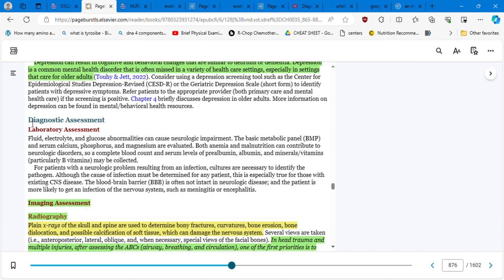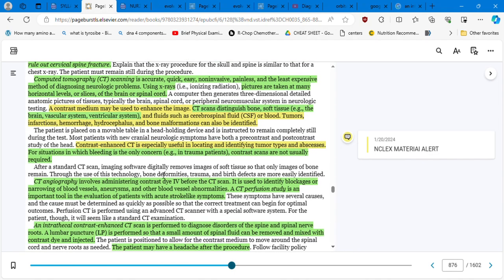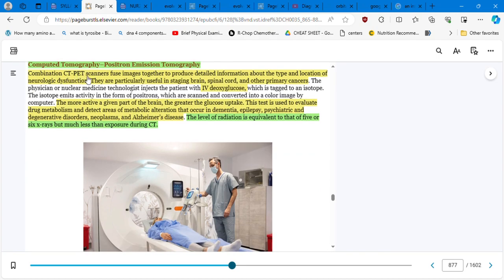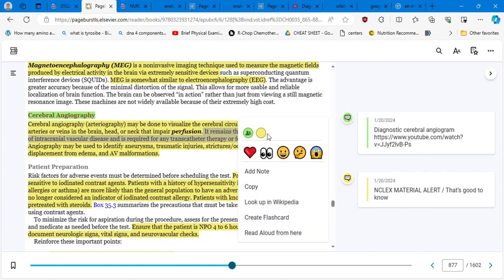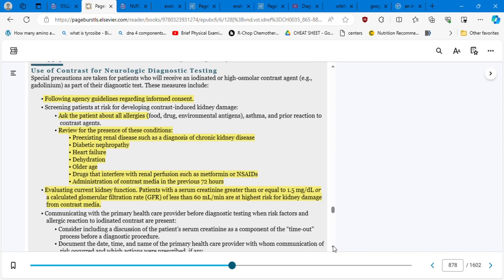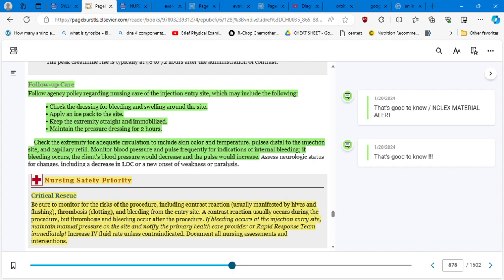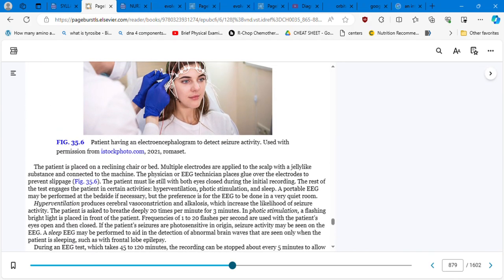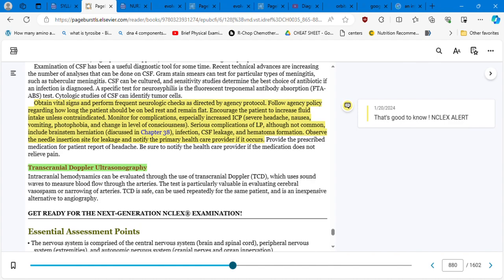38/35 ASSESSMENT OF THE NERVOUS SYSTEM PART 3 Laboratory AND IMAGING